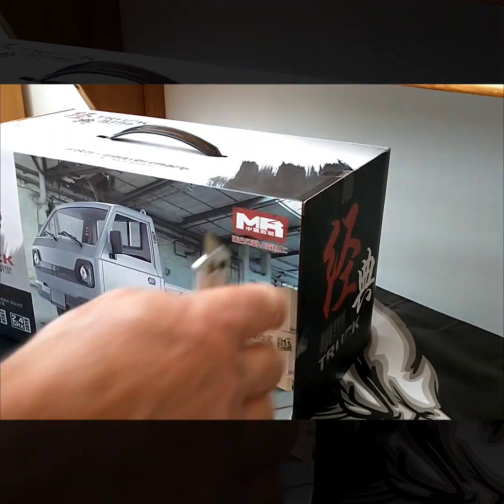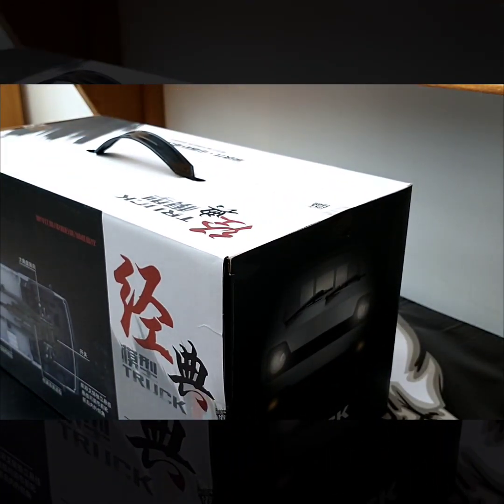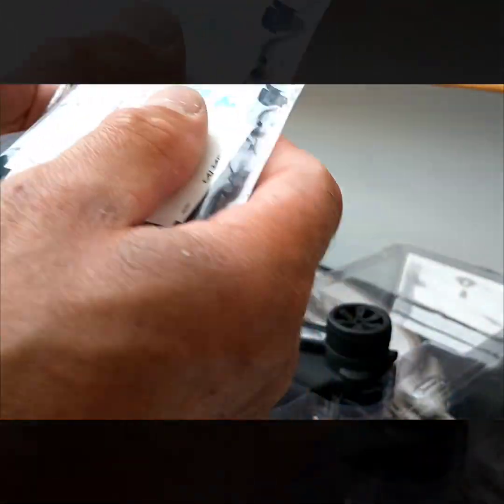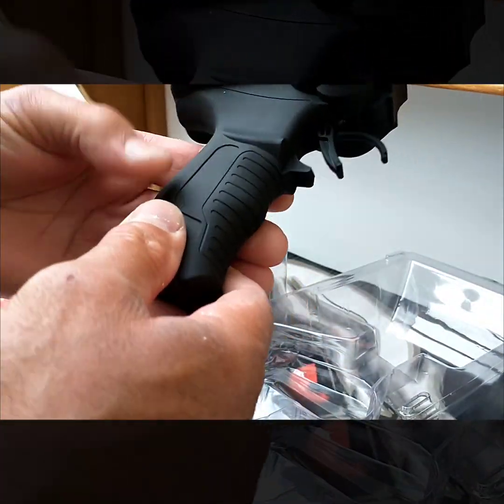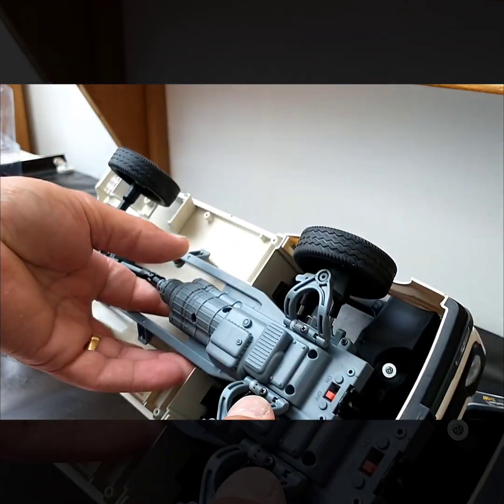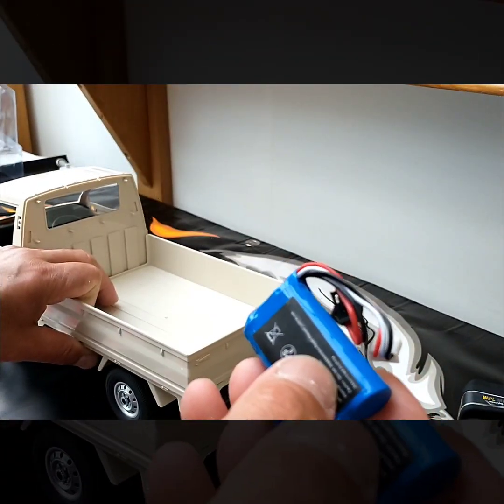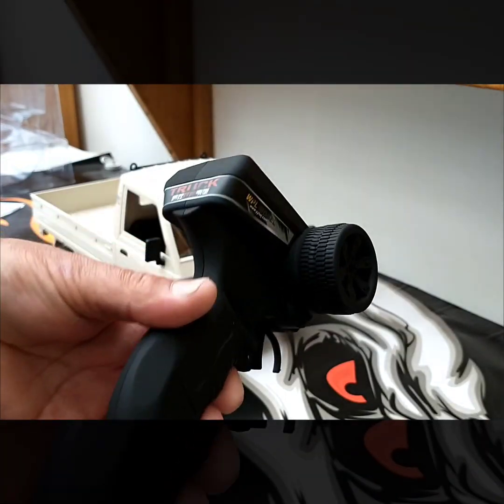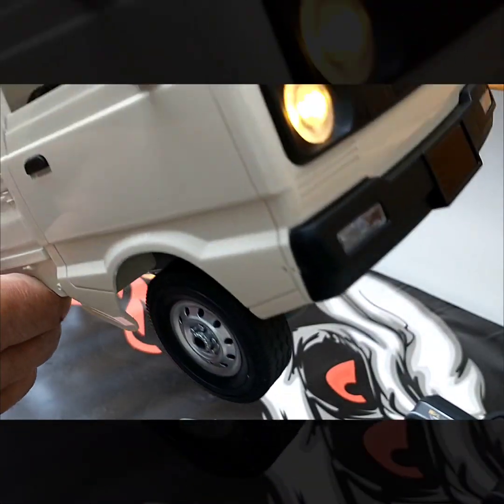WPL D12 Suzuki carry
hi guys just a quick unboxing and testing of the New Suzuki carry can  .
what a cool little truck 😁
this is a RTR version only
2.4 GHz rx & tx
fully proportional
260 brushed motor
dual rate on throttle and steering
metal gear and pinion
Rear wheel drive only .
hobby grade servo  .
awesome looking car .
link to the official store.